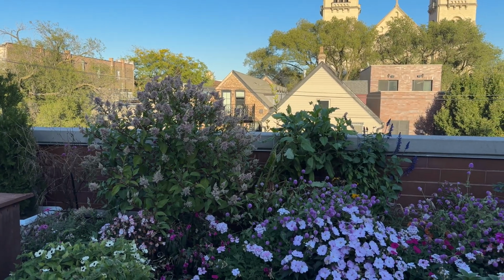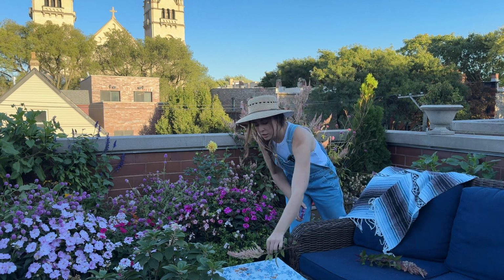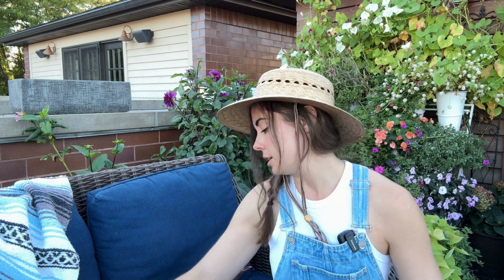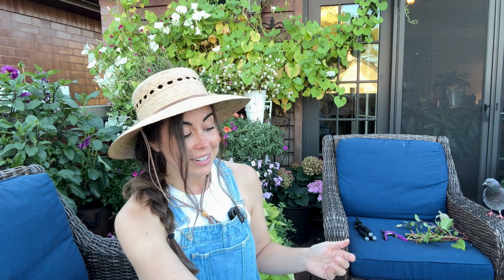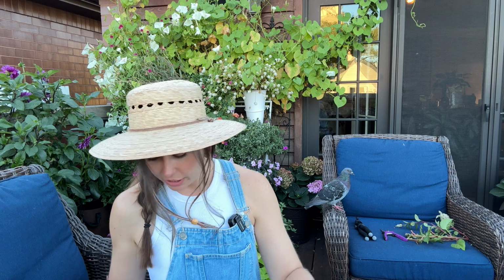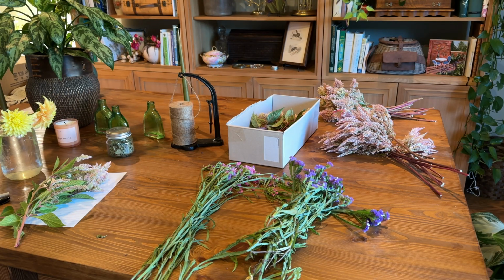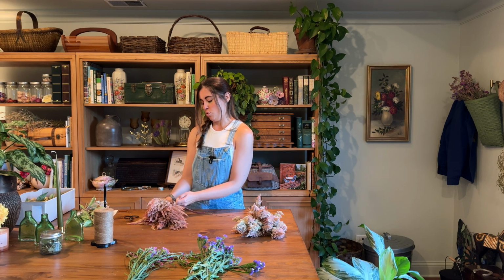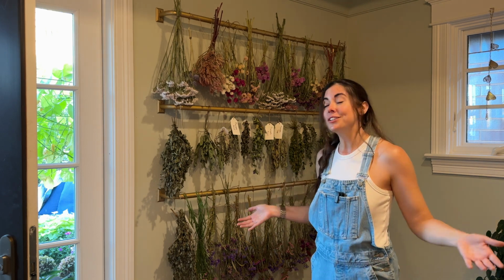Harvesting Floret Celosia To Dry & Saving Seeds To Give Away!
Today I'm harvesting celosia from my container garden to dry and save seeds! Make sure to follow @chicagogardener Instagram if you want to stay up to date on when I have seeds to give away.